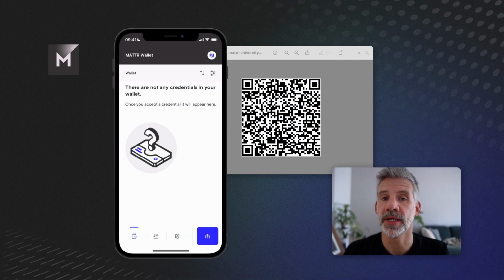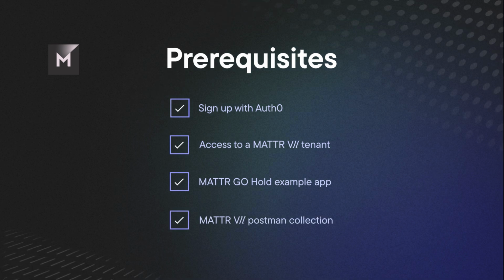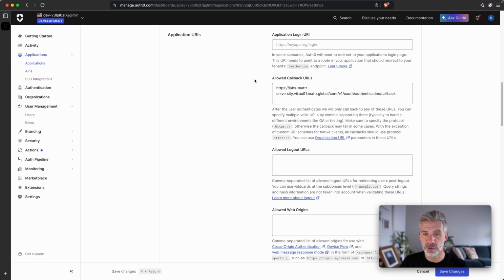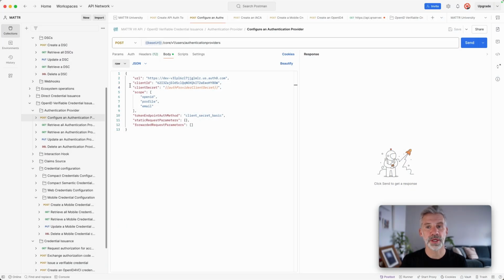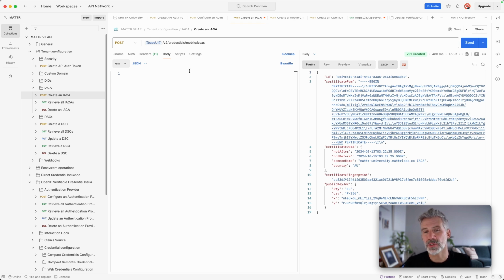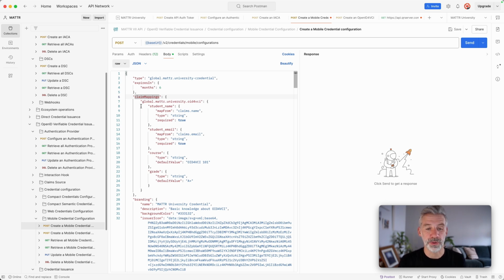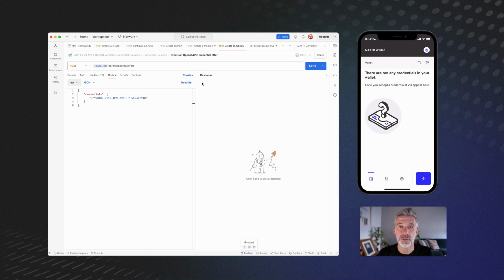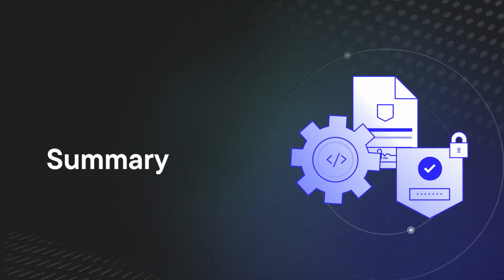How to Issue an mDoc via OID4VCI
MATTR Lab Engineer Ralf Engbers demonstrates how to issue an mDoc via OID4VCI.

Chapters:
00:12 Intro
01:47 Prerequisites
02:18 Tutorial Overview
03:08 Configure an Auth0 application
04:50 Configure a MATTR VII Authentication provider
05:50 Create an Issuing Authority Certificate Authority
06:40 Create a MATTR VII mDoc configuration
09:10 Create a Credential Offer
10:00 Use the MATTR GO Hold example app to claim the credential
10:35 Summary